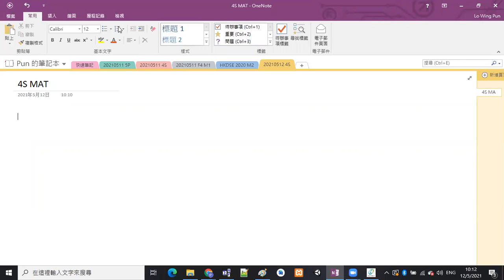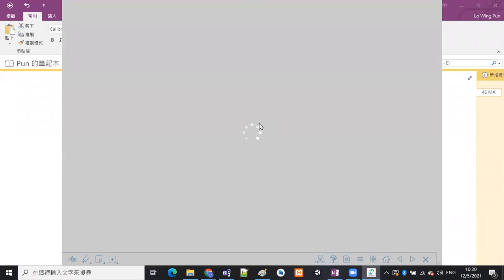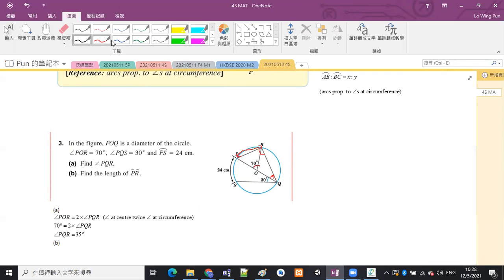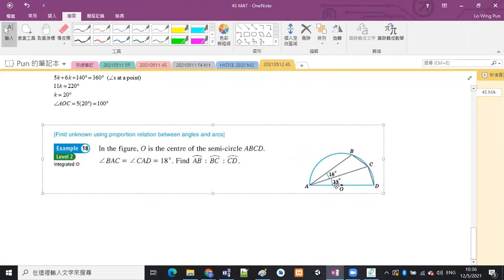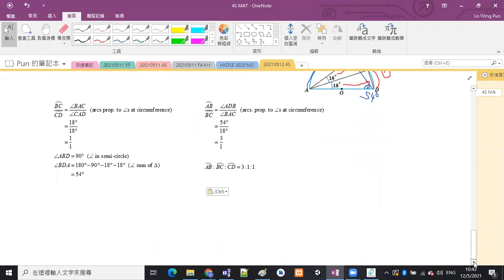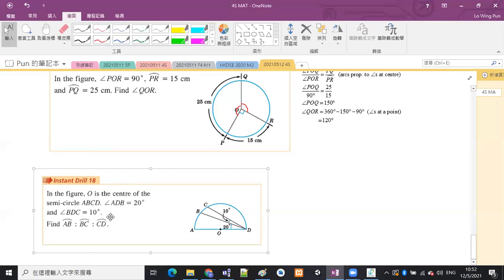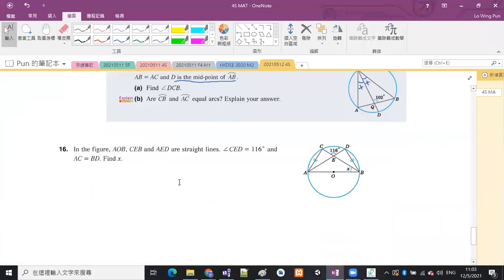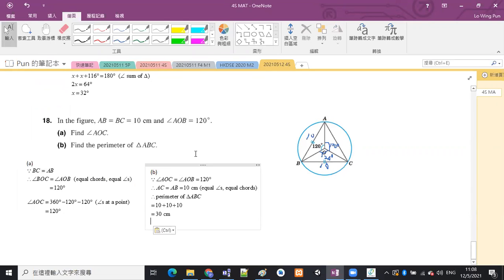20210512 4S MAT